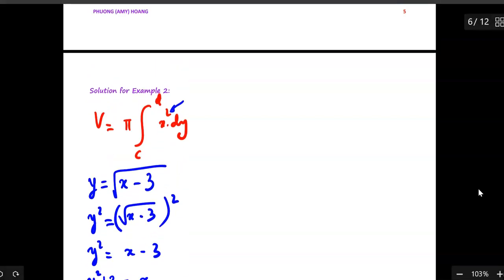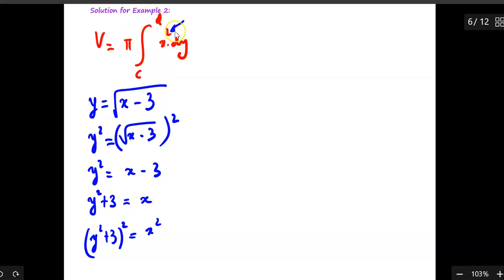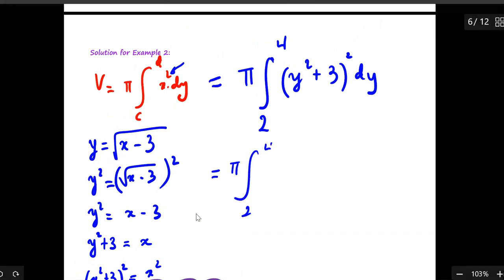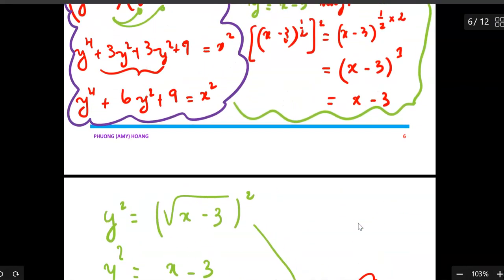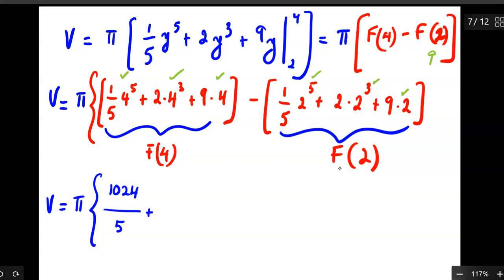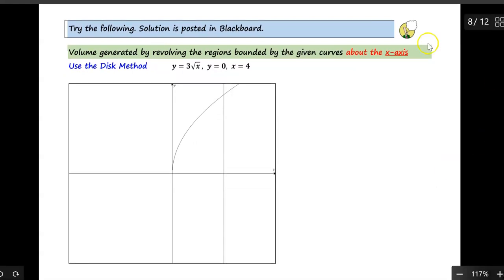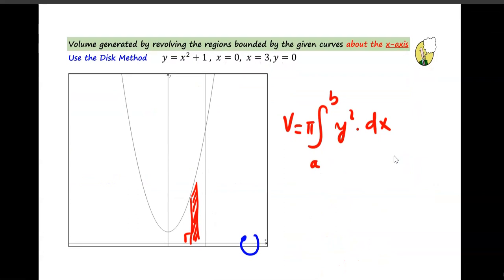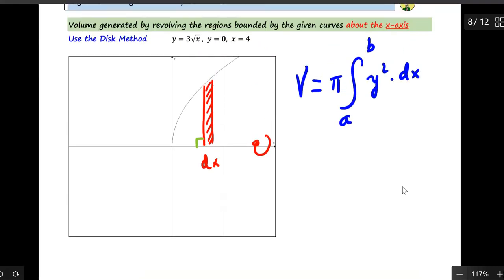Volume by Integration with Disk Method Video 3 of 3_Calculus-Simple Approach!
In this video, you will learn to find the volume of solid by integrating with Disk Method.